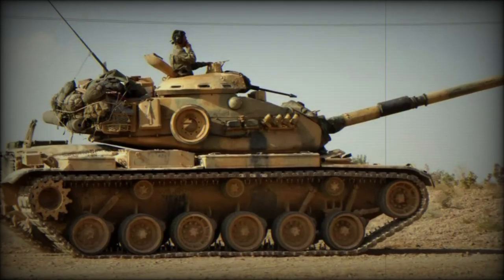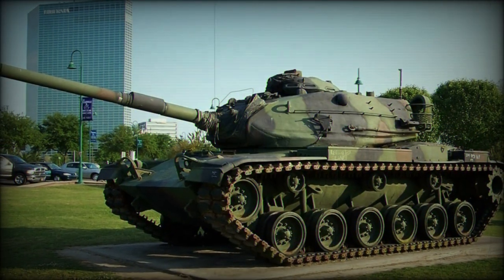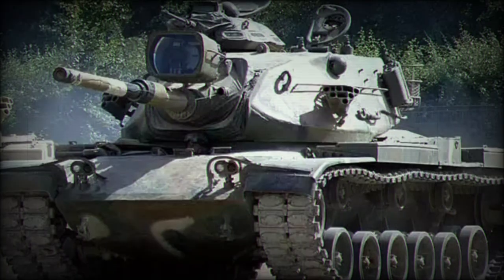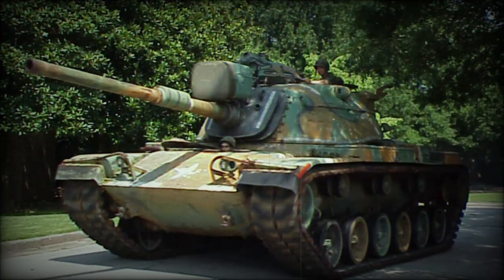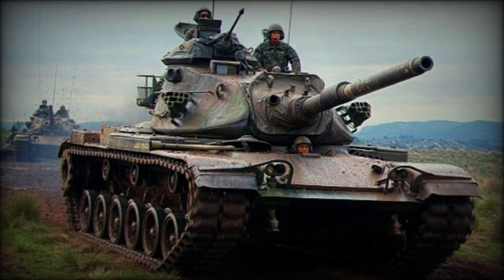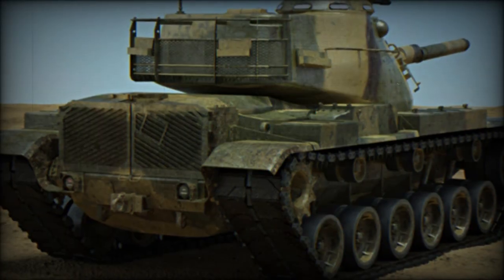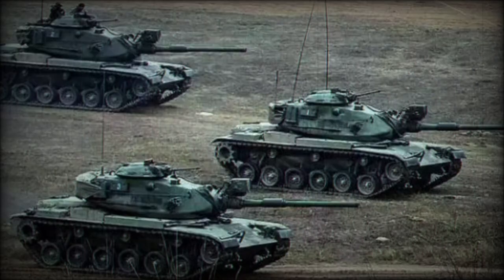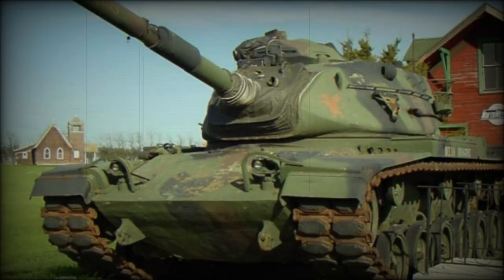M60 Patton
The M60 "Patton" Main Battle Tank began development in 1957 to counter rumors that the Soviets were working on a new main battle tank of their own armed with a 115mm smoothbore main gun. With this armament, the Soviet offering was capable of outgunning the latest M48 Patton series, then the staple of the American armored corps. The Soviet design turned out to be the "T-62" tank which began formal service in 1961 and went on to see over 22,000 examples produced for the Red Army and allied states/friendly nations. A myriad of operators and variants soon emerged operating the type and the T-62 recorded combat actions from the 1969 Sino-Soviet Border War to the 2011 Libyan Civil War. While not a perfect combat tank, the M60 certainly was a stout and ready performer for the 50+ years it has been in operational service.

With expediency and cost in mind, it was decided to take the existing M48 systems and modify it to suit the ever-changing requirements of the then-modern battlefield. The basic M48 was upgraded with a new, more powerful engine mated to a cross-drive transmission system and a the excellent British L7 main gun was fitted to a new turret. The hull was revised with more straight contours and aluminum wheels replaced the M48's steel ones. The general turret shape of the M48 more or less remained, though this was progressively changed to a more defined, unique form to help reduce the front and rear profiles. The resulting design came to be known initially as the "M68" but this was later changed to the more well known "M60" designation. While not officially labeled "Patton" in its formal US Army listing ("105mm Gun Full Tracked Combat Tank (M60)"), it was widely accepted as part of the Patton family that began with the "M46" - and all Pattons (M46, M47 and M48) were more or less related to the late World War 2-era M26 Pershing Heavy Tank. Initial production of the M60 began in 1959 out of the Chrysler Delaware Defense Plant to which the first M60 units were formed and stocked in 1960. Production quickly switched to the Chrysler Detroit Tank Plant in Michigan thereafter and would last until 1987 to which some 15,000 units would be manufactured. The M60 is noteworthy for becoming the US Army's first "Main Battle Tank", the Army doing away with its World War 2-era "Light", "Medium" and "Heavy" Tank classifications.

The M60 was a very conventional tank for its time - categorized as a "first generation" Main Battle Tank. The design featured a well-sloped glacis plate at the front hull with a very shallow hull superstructure. The engine compartment bulged the hull roof at the rear but was short enough to compensate for the turret overhang, allowing for a full 360-degree traverse and engagement of enemy targets at any angle. The vehicle sat on a torsion bar suspension system utilizing six double-tired road wheels to a track side. The drive sprocket was held at the rear while the track idler was at the front of the hull. Three track return rollers guided the track along the upper portions of the hull sides. The top facing of the tracks were covered over in a thin fender-type installation to which stowage atop the surfaces of the tank could be addressed as well as storage boxes applied. The turret was centrally-located atop the hull roof and sported thick, well-sloped sides for basic ballistics protection. The gun protruded over all sides of the tank in a traditional fashion. A commander's cupola clearly identified the M60 series from previous Pattons, this emplacement positioned to the right of the turret roof and could operate as a "mini" turret apart from the main turret. Armor protection measured 155mm at the thickest facing, equivalent to just over 6 inches and the hull was formed of homogenous steel. The M60 was crewed by four personnel made up of the driver, tank commander, gunner and loader. The driver was seated in the front hull at center with the remaining crew in the turret. The gunner and commander were seated to the right of the gun with the dedicated loader to their left. The loader was afforded his own entry/exit hatch. The M60 was also the last American tank to feature a floor-mounted escape hatch - something not carried over in the modern-day M1 Abrams series.